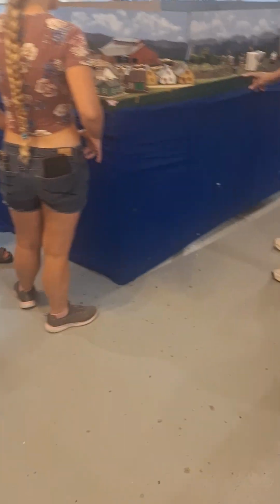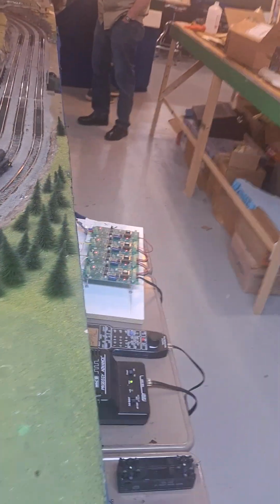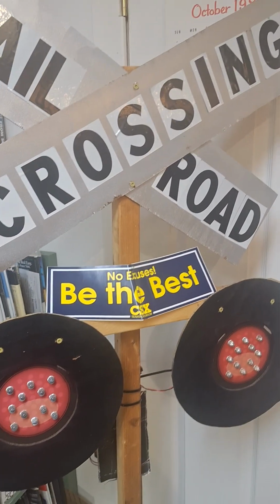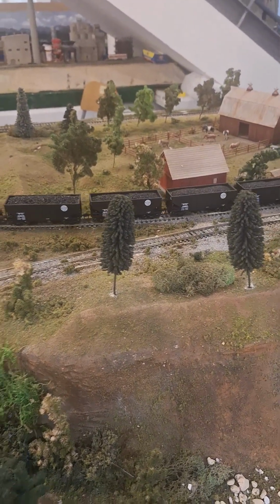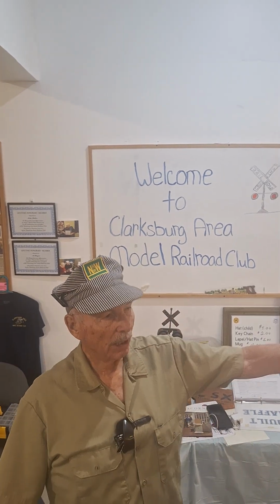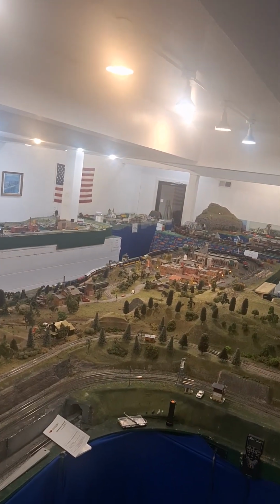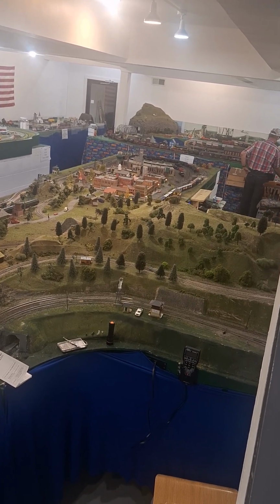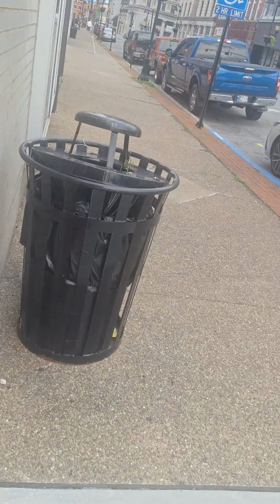first Friday in July Clarksburg WV USA part 2